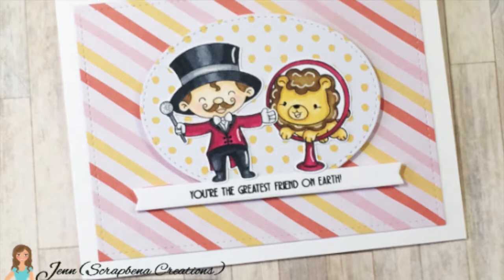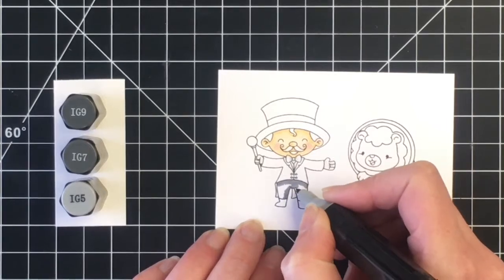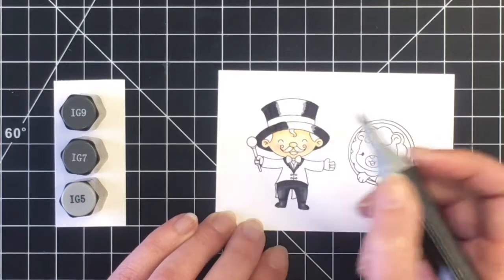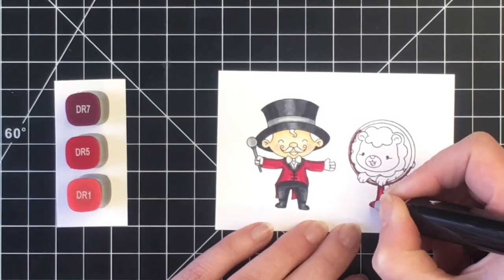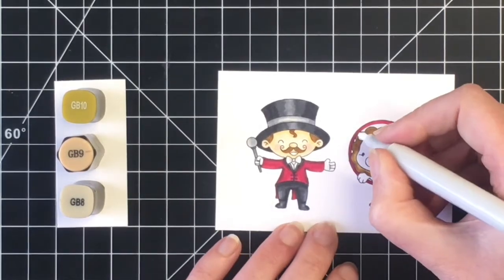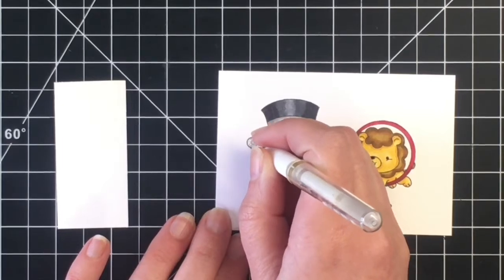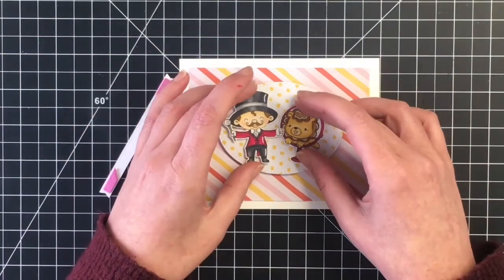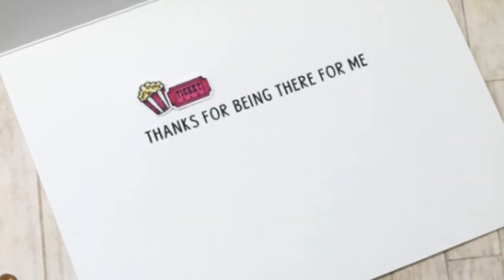Pink and Main | Life Is A Circus | Spectrum Noir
Hi, it's Jenn from Scrapbena Creations. Today I am sharing a clean and simple card using Life Is A Circus by Pink and Main. I coloured the images using Spectrum Noir markers and used up some older paper in my stash to complete the card.